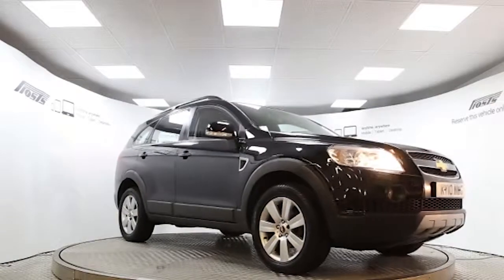KY10NWG Chevrolet Captiva | Used Chevrolet Captive | Frosts4Cars Sussex